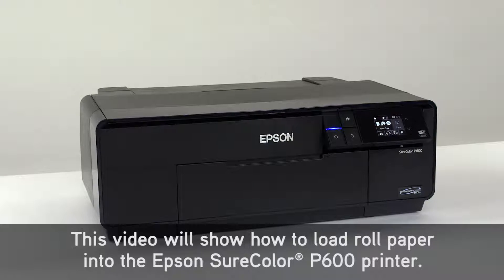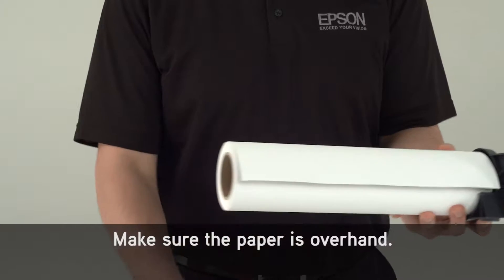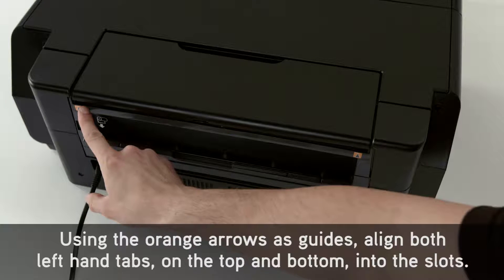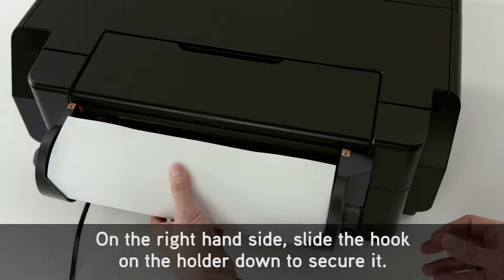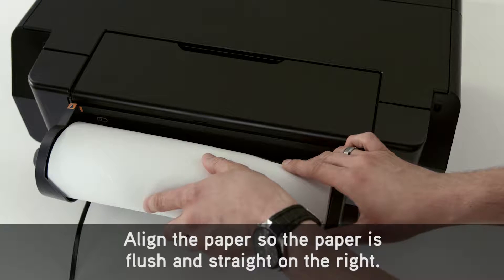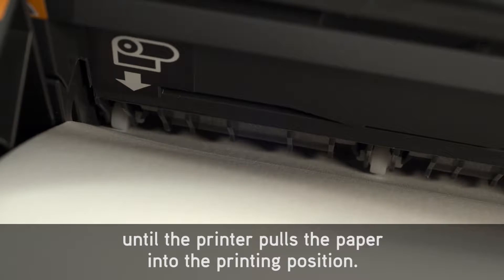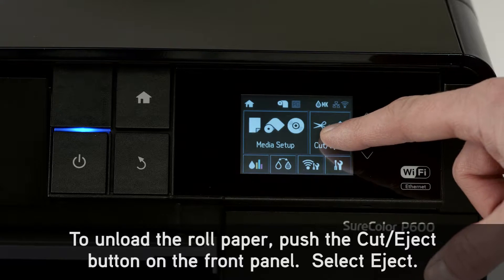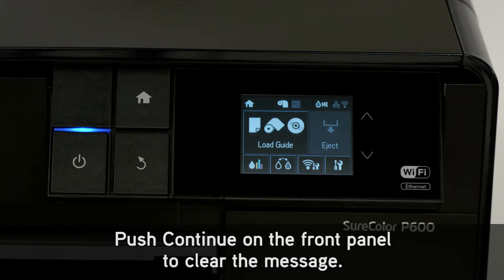Epson SureColor P600 | Loading Roll Paper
Find out how to attach and use the included Roll Paper Adapters with the Epson SureColor P600 printer.